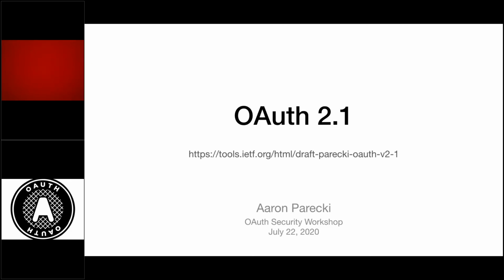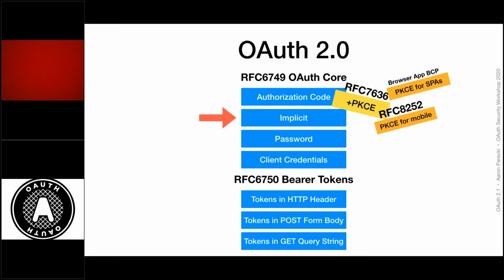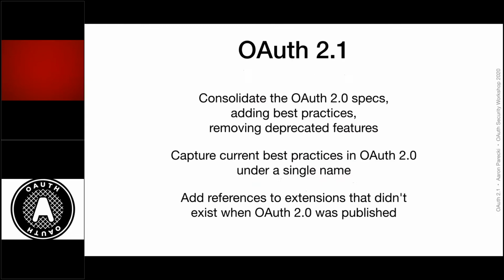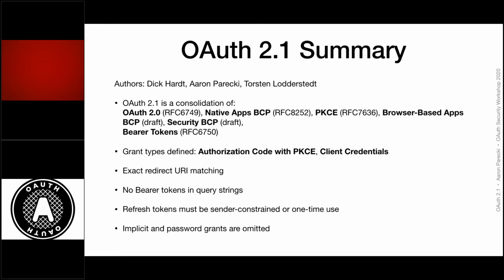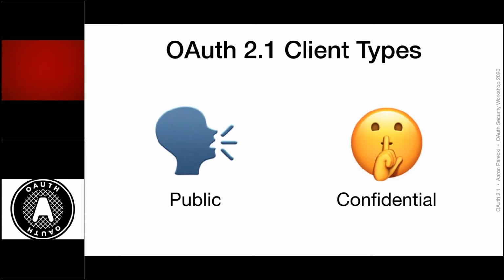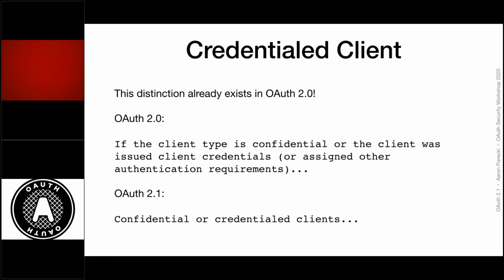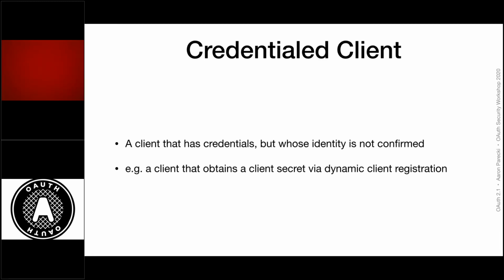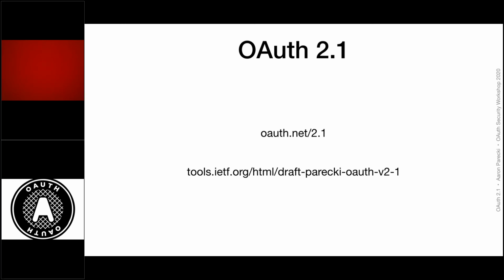OAuth 2.1 - OSW 2020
Presented by Aaron Parecki at the OAuth Security Workshop 2020.

Since the original publication of OAuth 2.0 (RFC 6749) in 2012, several new RFCs have been published that either add or remove functionality from the core spec, including OAuth 2.0 for Native Apps, Proof Key for Code Exchange, OAuth for Browser-Based Apps, and OAuth 2.0 Security Best Current Practice.

OAuth 2.1 is an in-progress effort to consolidate and simplify OAuth 2.0.

The main goal with OAuth 2.1 is to capture the current best practices in OAuth 2.0 as well as its well-established extensions under a single name. That also means specifically that this effort will not define any new behavior itself, instead it captures behavior defined in other existing specs. OAuth 2.1 also won’t include anything considered experimental or still in progress.

This session will present the current status of this ongoing work along with the underlying rationales.